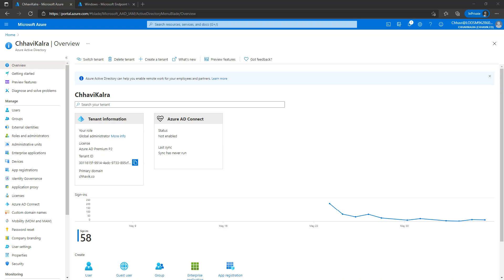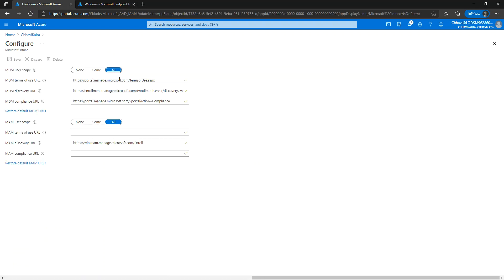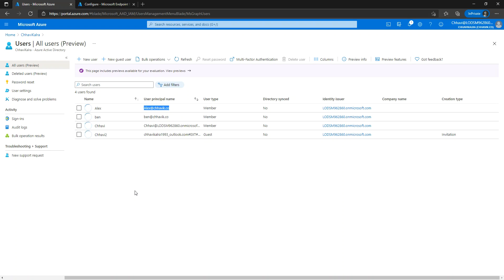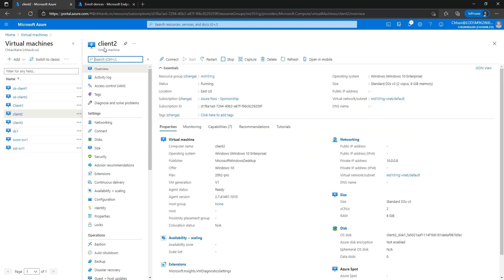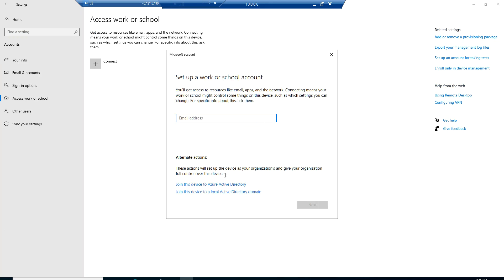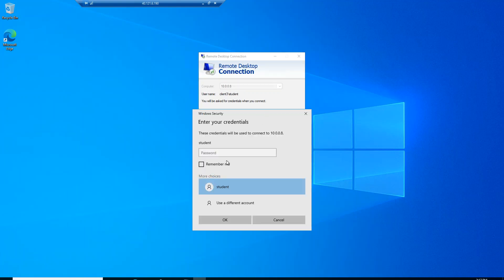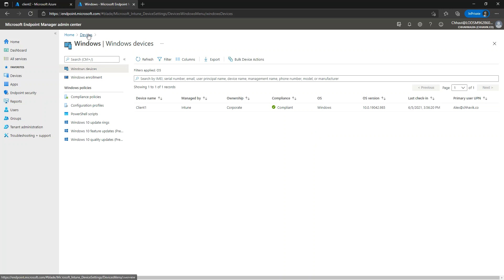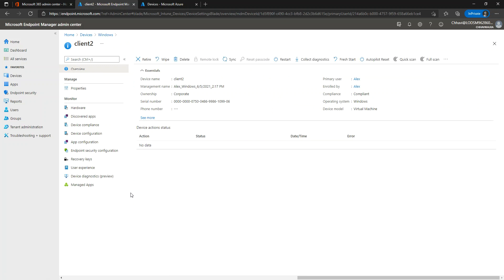How to enroll Windows 10 device in Azure Active directory and Microsoft Intune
The video demonstrates how to enroll Windows 10 device in Azure Active directory and Microsoft Intune manually.